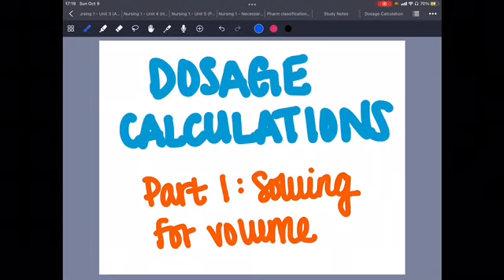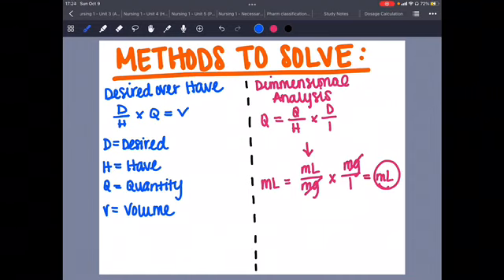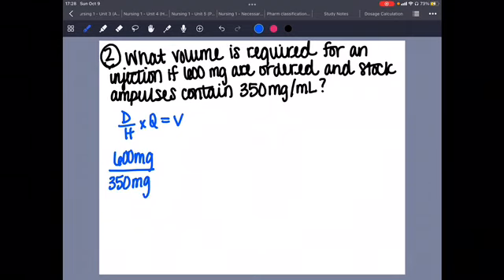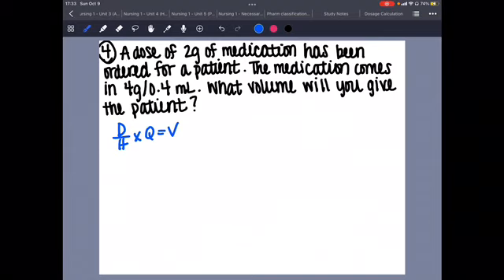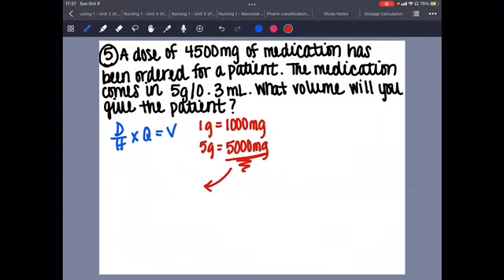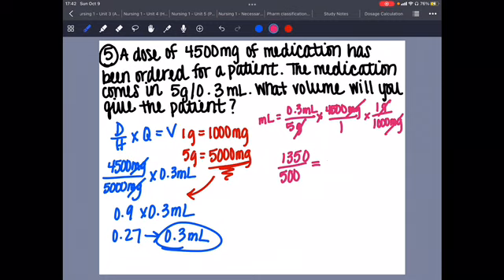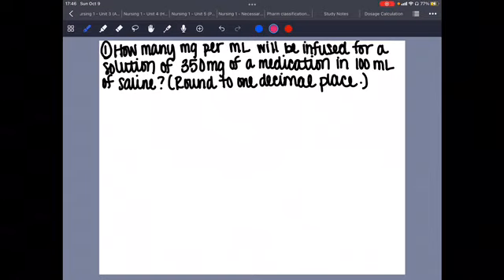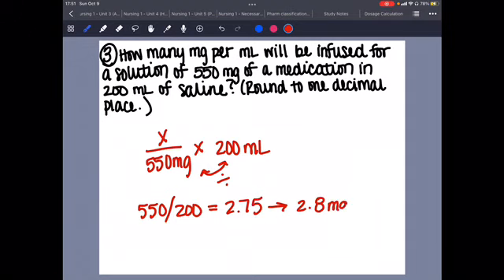Dosage Calculations Made Easy! (Beginner Friendly)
This video covers the methods that can be used to solve dosage calculations as well as solving beginner dosage calculation problems.